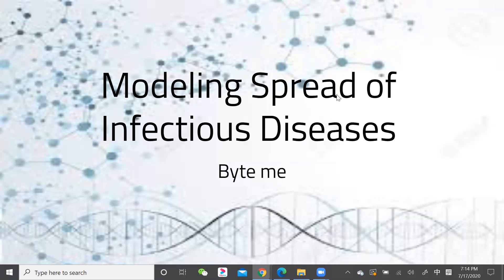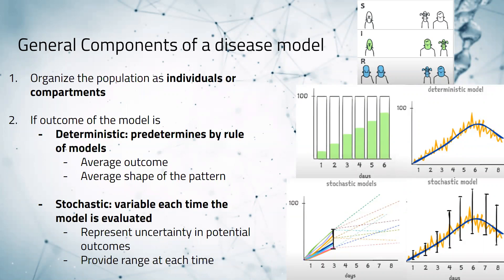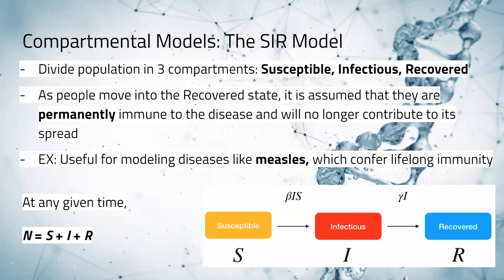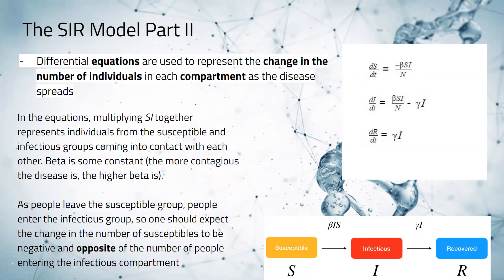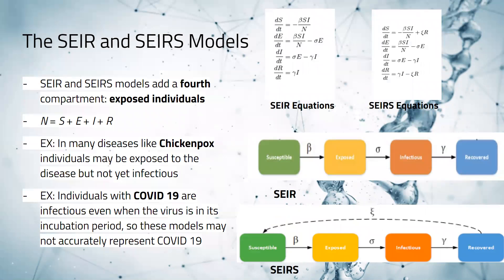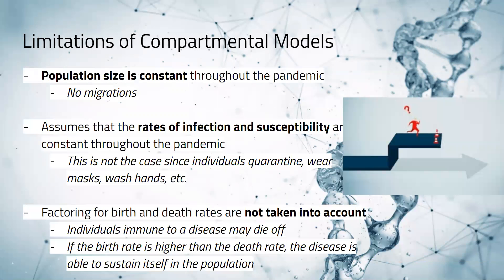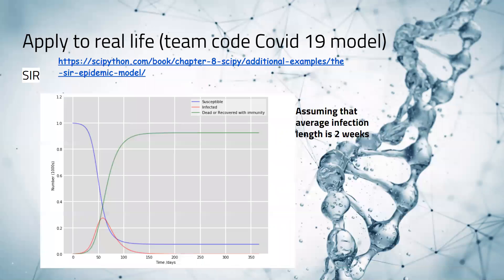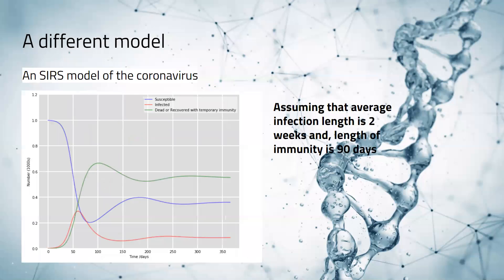Modeling the Spread of Infectious Disease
This is the final project presentation of "Byte Me", a student colony group in the 2020 PreCollege Program in Computational Biology.